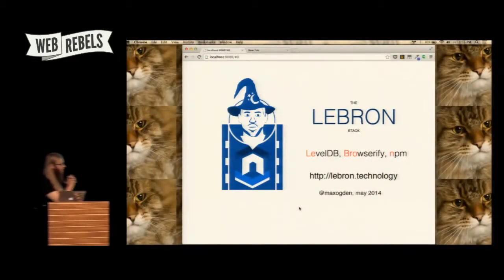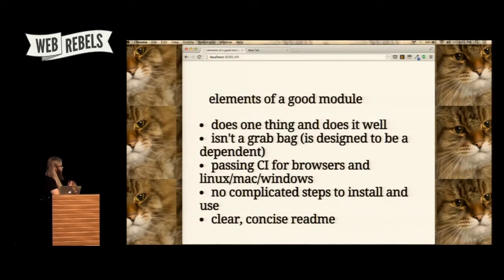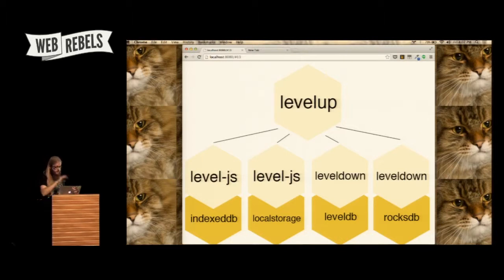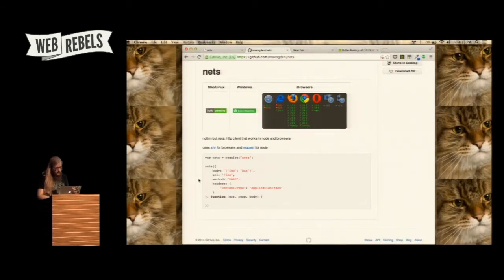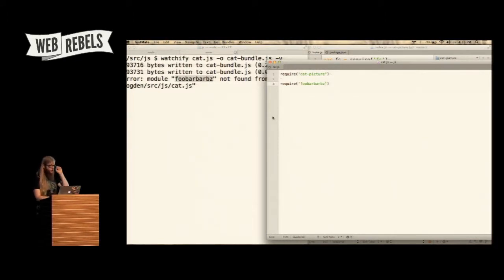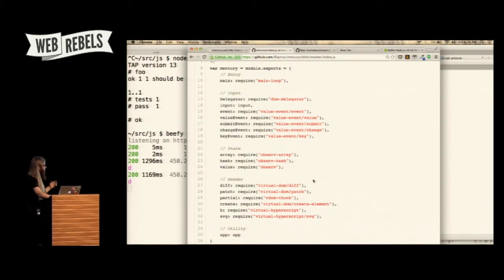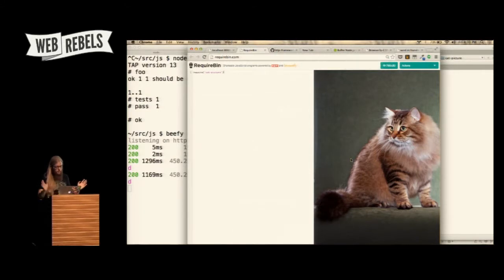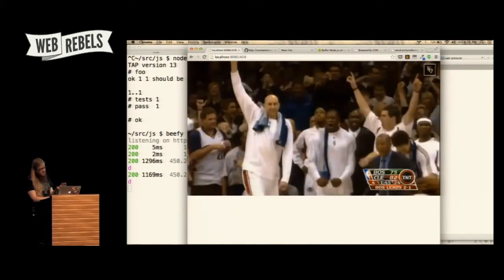The LEBRON Stack: It’s a Slam Dunk - Max Ogden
Named after the best basketball player in the NBA, the LEBRON (LEveldb, BROwserify, Npm) stack is a group of technologies that have arisen out of the Node community that are useful for building all types of applications with JavaScript. npm let's you share small JavaScript modules, Browserify makes them work in web browsers, and LevelDB is a database that works on the server and the client that currently has over 200 plugins/modules on npm. This talk will talk about what these technologies are good for and why they are getting so popular.